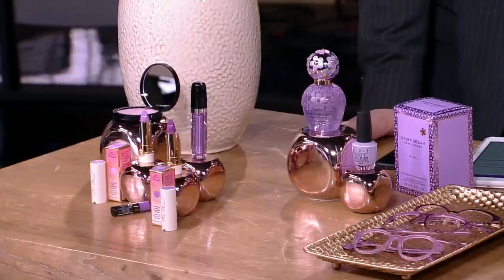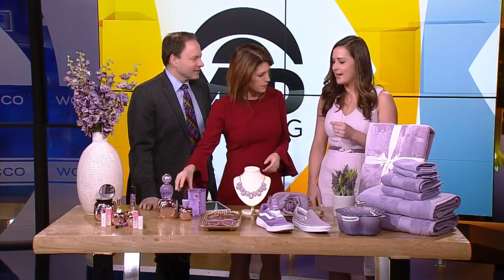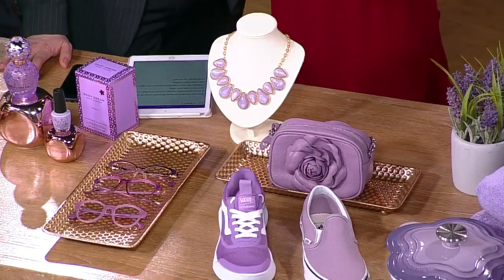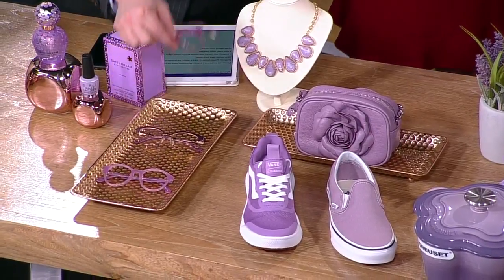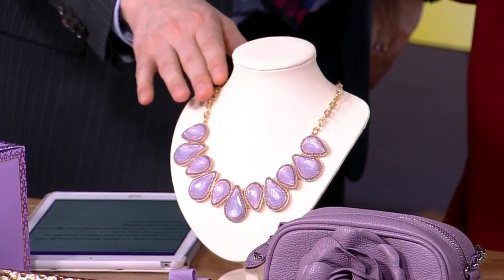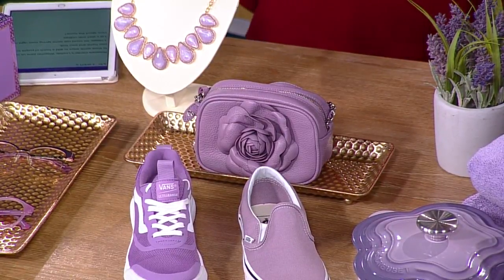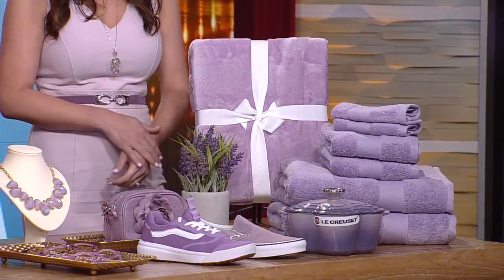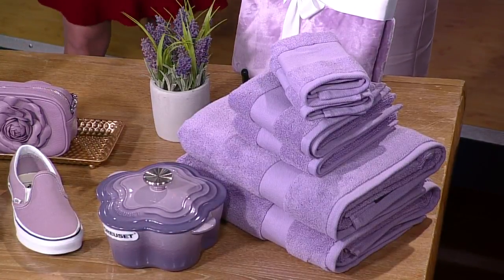Lavender Is In: Spring Colors To Update The Look Of Your Home (& You)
Pink is out and purple is in! And not just any purple: Lavender is the new "it" color this spring. Rosedale Center's Lindsay Wlaschin joins us now to show some ways to add a touch of purple to your home and your look. (2:37)
WCCO Mid-Morning – April 16, 2018